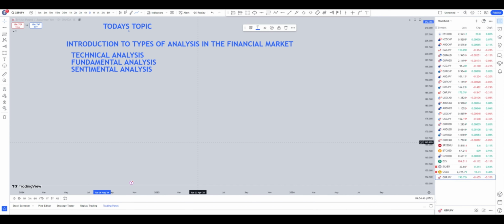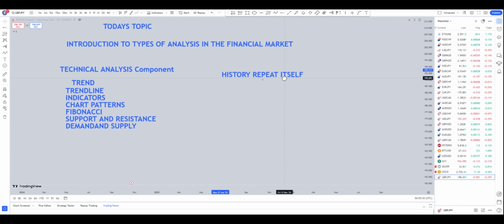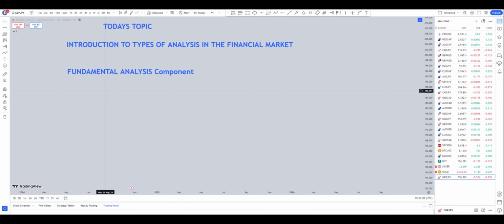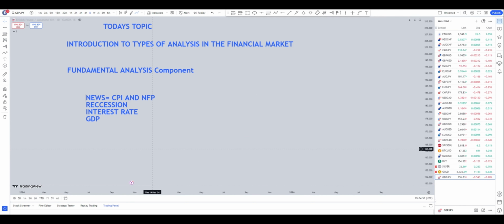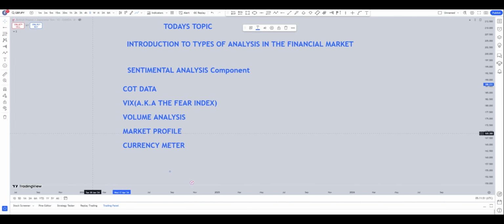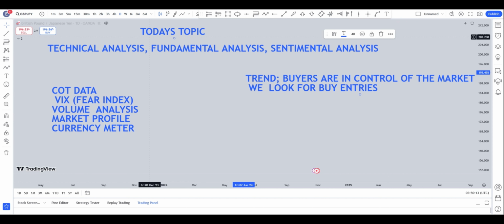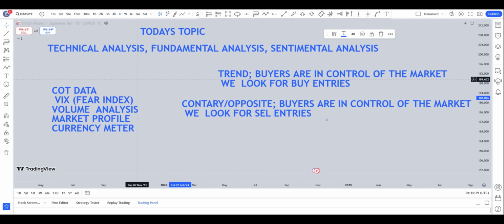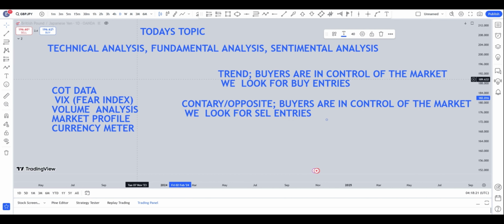FREE FOREX COURSE MENTORSHIP, INTRODUCTION TO TECHNICAL,FUNDAMENTAL,SENTIMENTAL ANALYSIS IN FOREX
Link to the telegram

Link to the telegram group for any questions, and other information on forex trading 🚀📈

Forex Made Easy: free Beginner’s Course & free Mentorship.
Unlocking Forex Markets: A Comprehensive Guide to Technical, Fundamental, and Sentimental Analysis.

FREE FOREX COURSE MENTORSHIP: introduction to forex technical, fundamental, sentimental analysis.